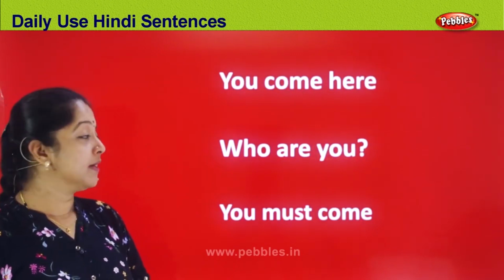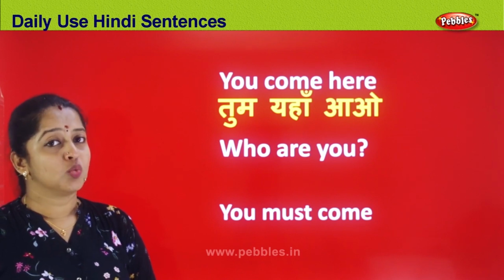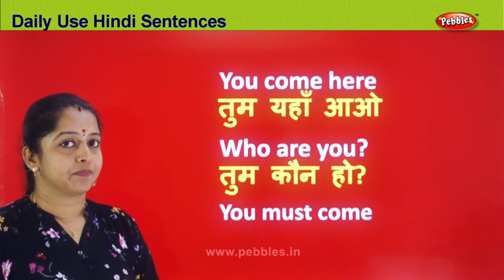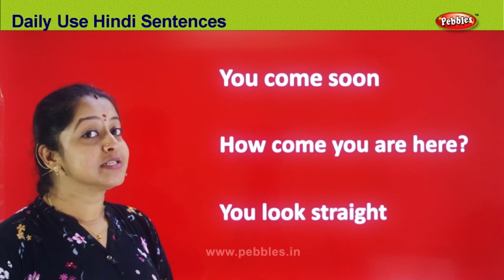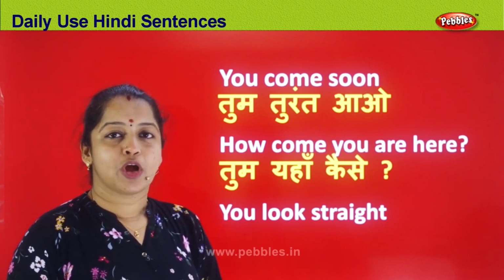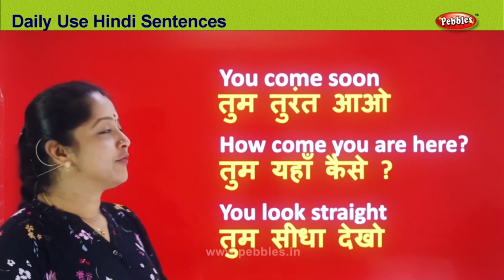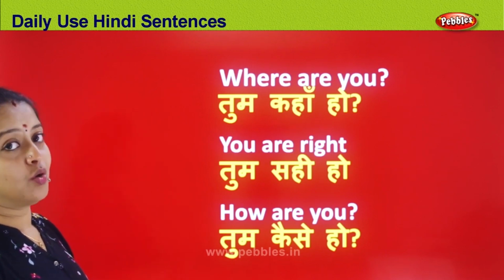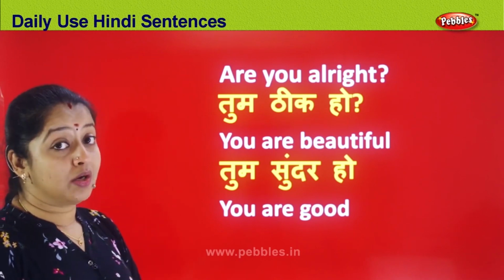Three word sentence Part - 2 | Spoken Hind | SIMPLE and SHORT HINDI SENTENCES THROUGH ENGLISH